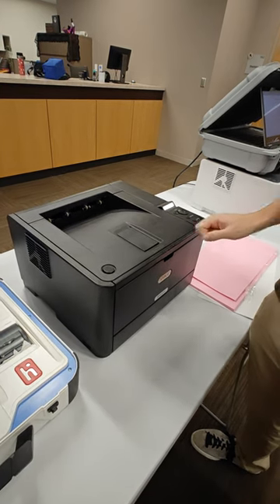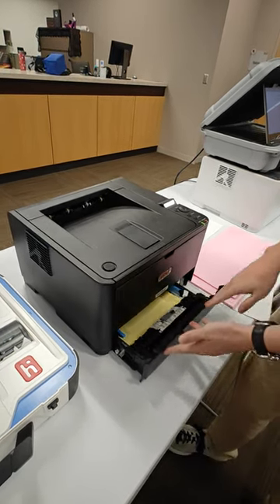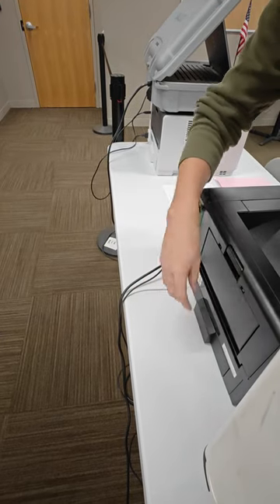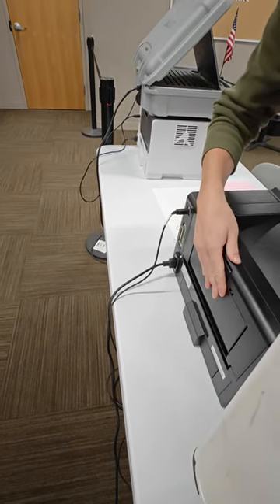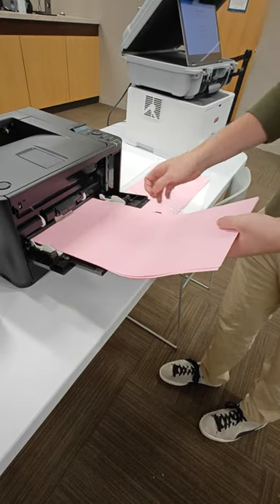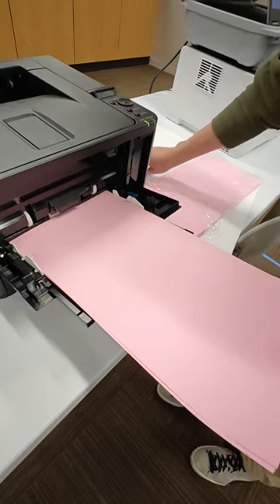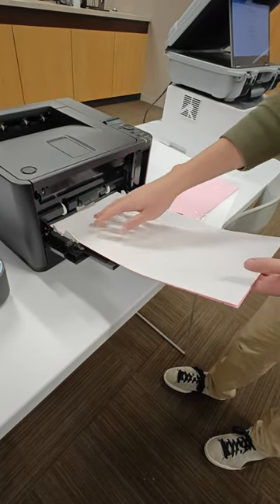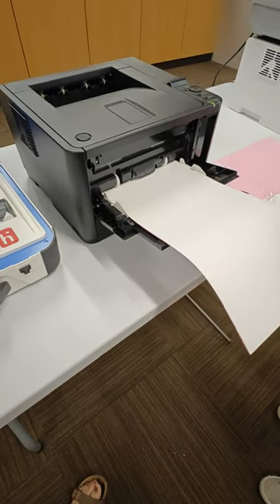TouchWriter Printer Overview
Use and operation of the Touchwriter Printer for Ramsey County Election Judges.